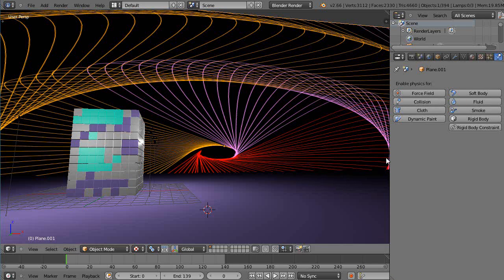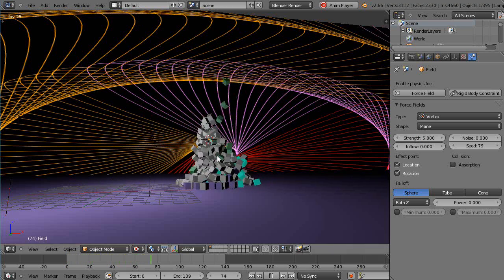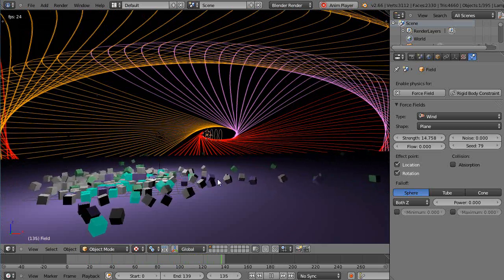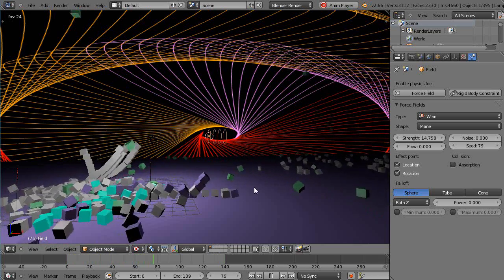Blender 2.66 Tutorial - Rigid Bodies - Enhanced Animation Effect with Physics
In this Blender tutorial, we take advantage of the new rigid body dynamics in version 2.66, and add physics effects to them as well.